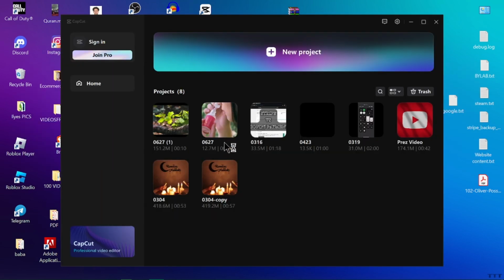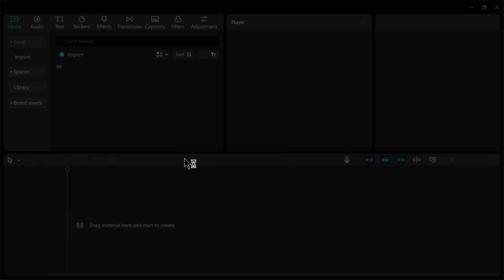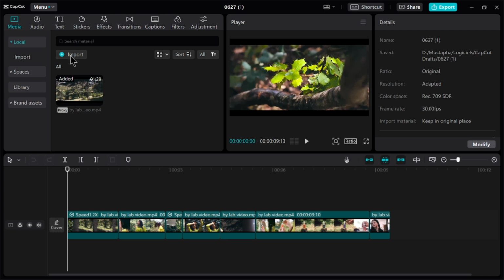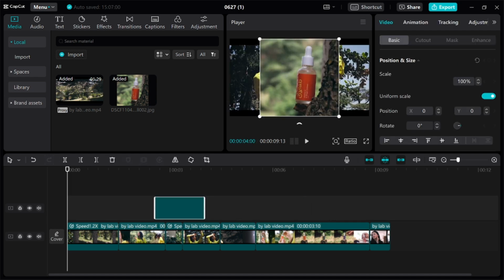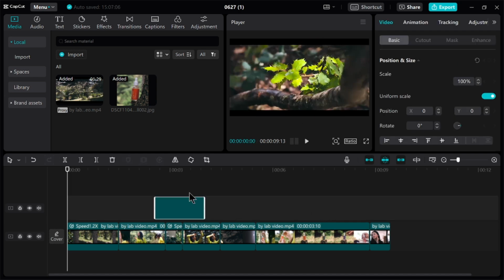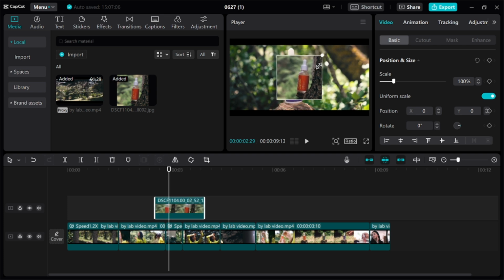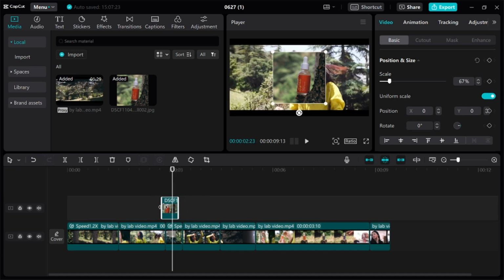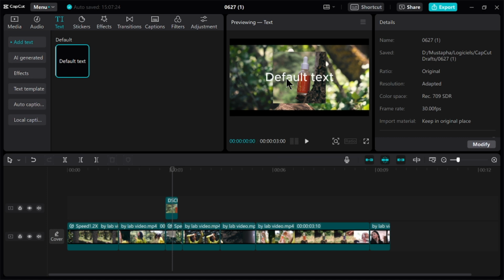How to Edit Videos with Basic Features in CapCut [easy]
In this video, I'll guide you on how to edit videos with basic features in CapCut. Start by opening the CapCut app and importing your video clips. Use the trim tool to cut any unwanted parts of your video. Next, add transitions between clips for a smoother flow. Enhance your video by applying filters and adjusting the brightness, contrast, and saturation. You can also add text and stickers to make your video more engaging. Finally, preview your edited video and export it in your desired resolution. Join us as we explore the features and best practices for editing videos with basic features in CapCut.